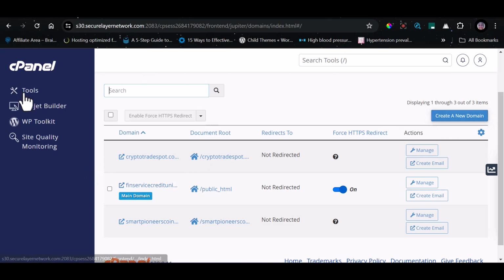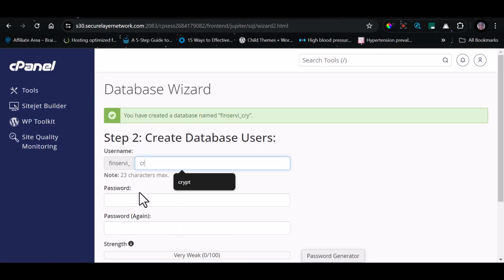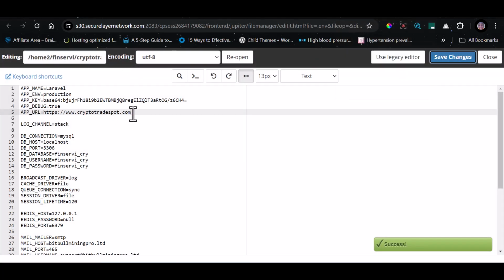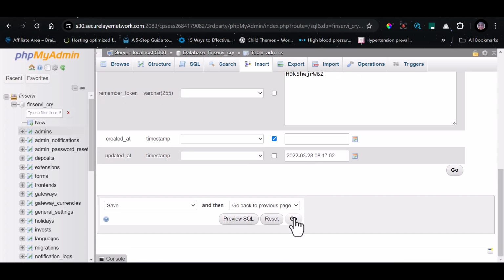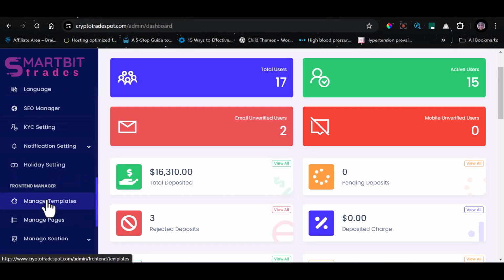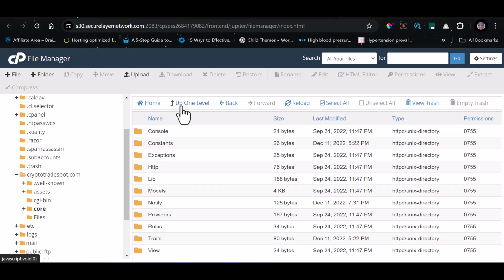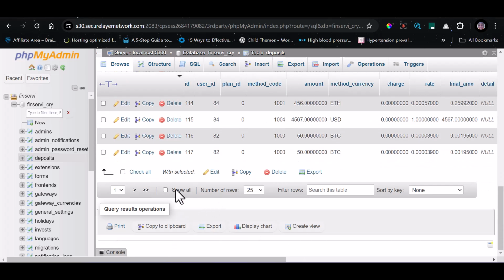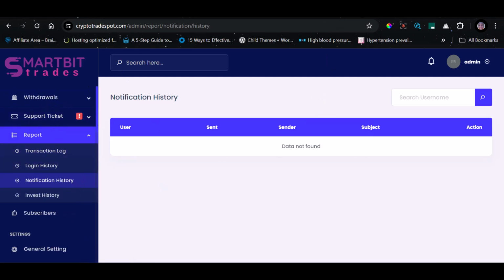HOW TO INSTALL HYIPLAB SCRIPT